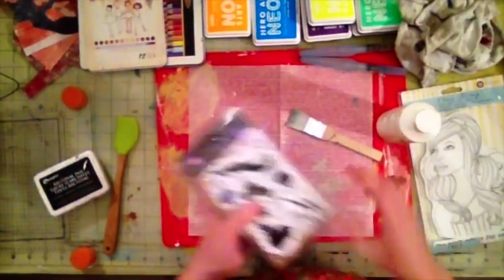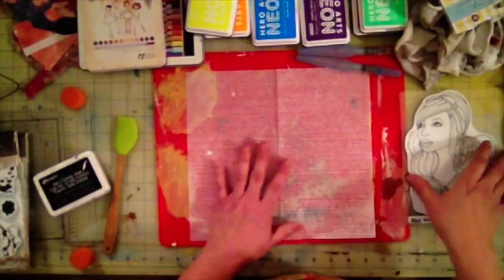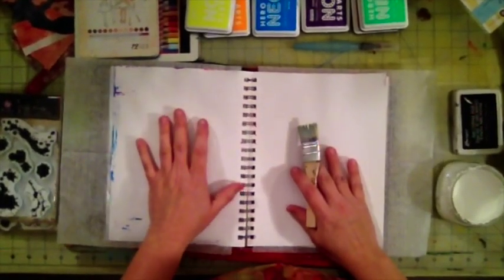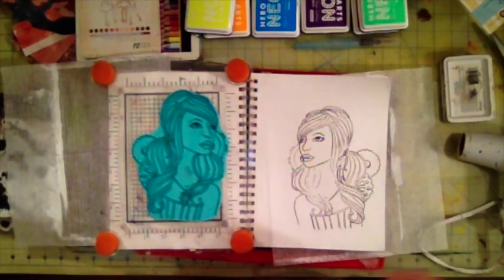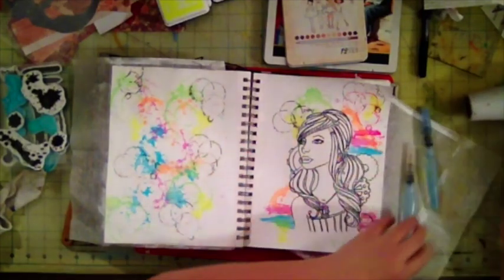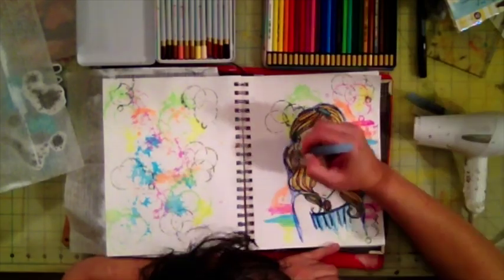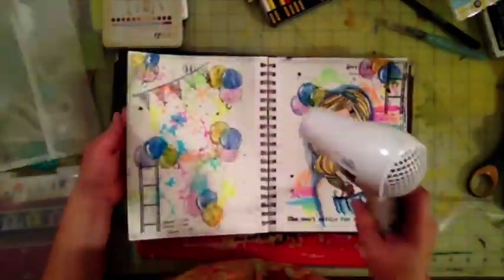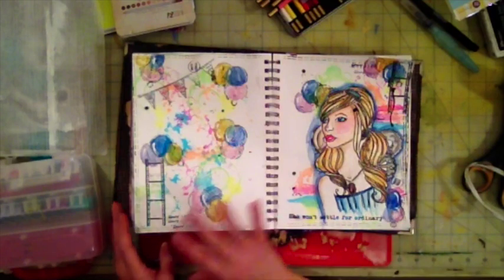Scrapintherapy Episode #41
I used a bloom girl stamp for this page. I also wanted to play with my watercolor pencils and my neon colors from Hero Arts. I also wanted to play with some new paint splashes stamps from Prima. I love how this page is bright and cheerful. Love that the neon colors go well together and complement each other. I hope you enjoyed this episode  of Scrapintherapy.